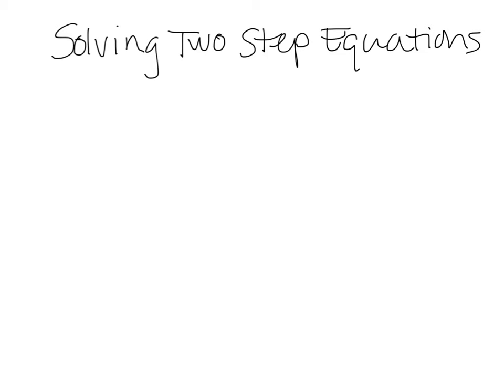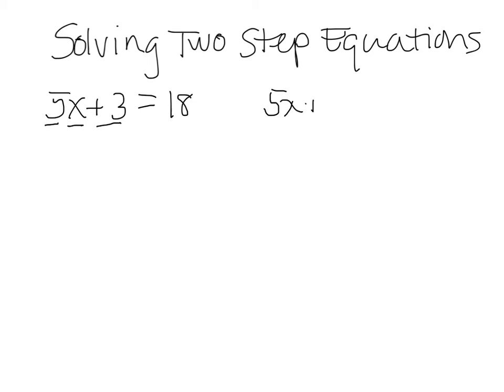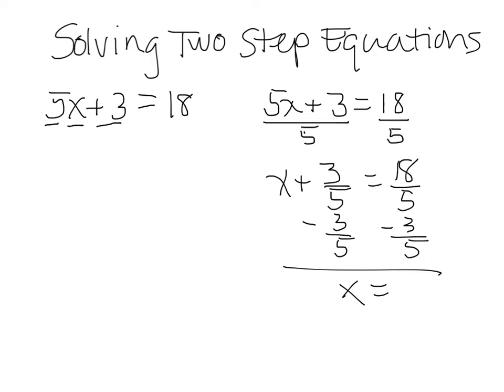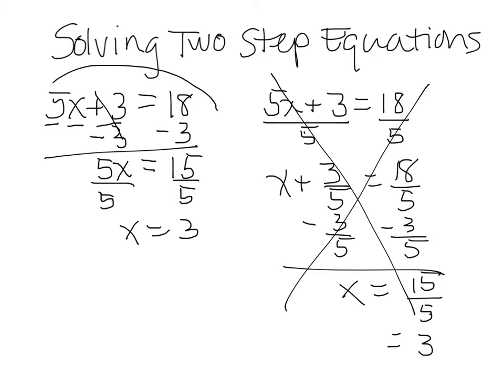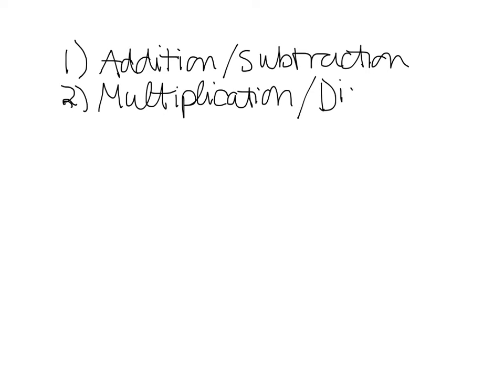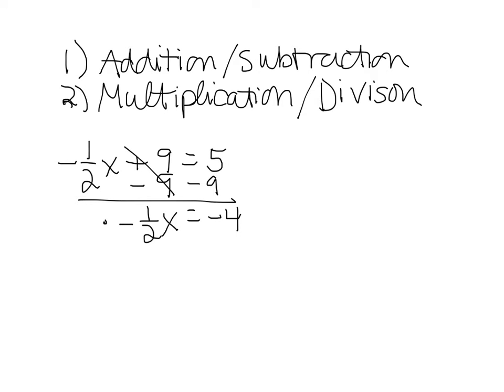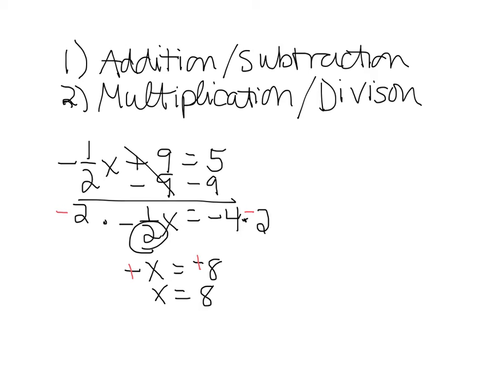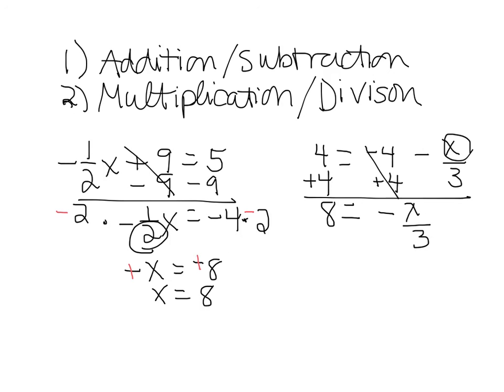Solving Two Step Equations